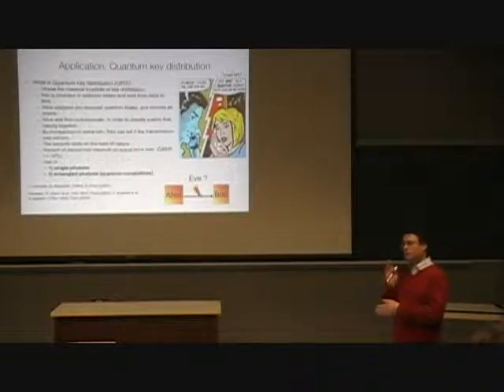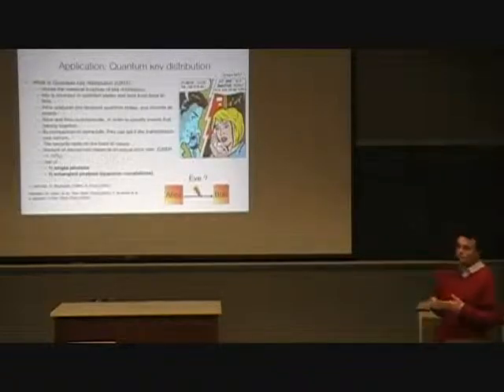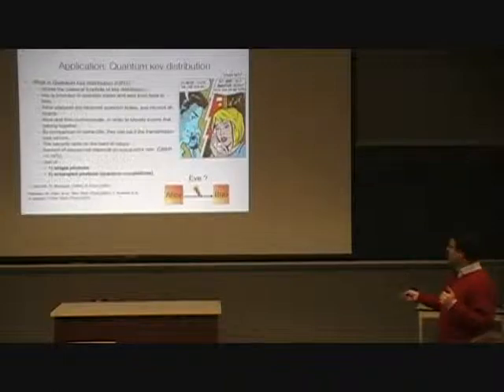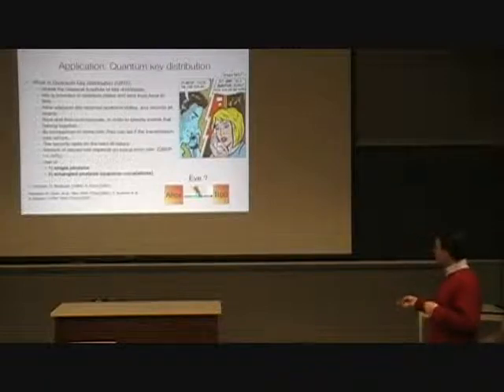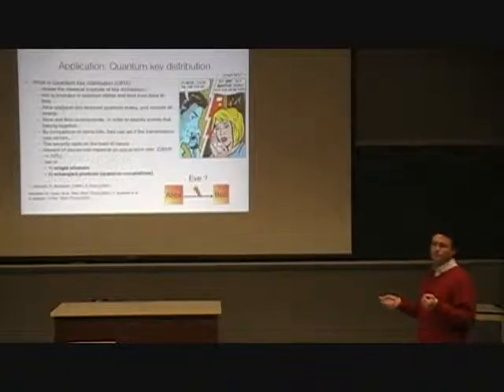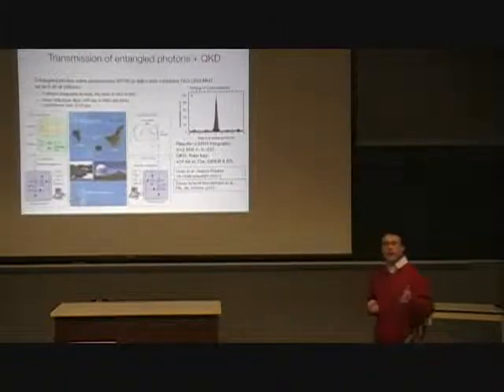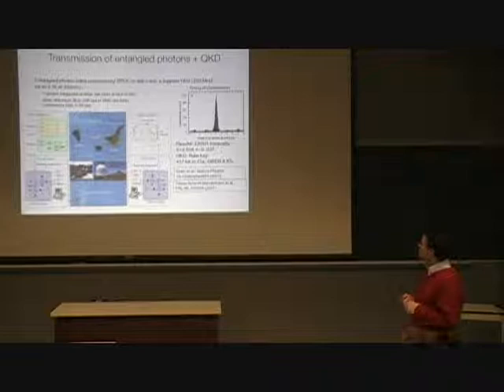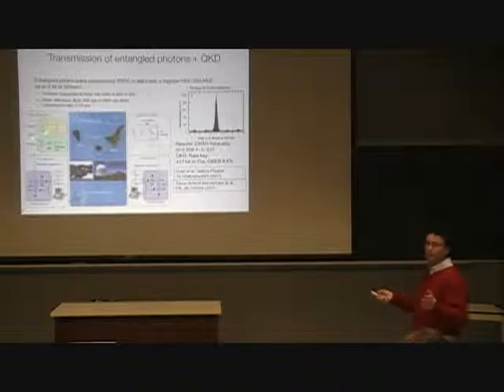Satellite Based Quantum Optics Experiments - Part 3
Photons are good candidates for quantum information processing, and they have been widely used in implementations of quantum communication and quantum information processing. An obstacle in ground based experiments is that the distances are confined to about 200km. Implementing quantum communications experiments with satellites would provide the means for covering global distances. I will outline recent experimental results on long distance quantum communication with entangled photons and the ongoing activities towards performing satellite-based networks.